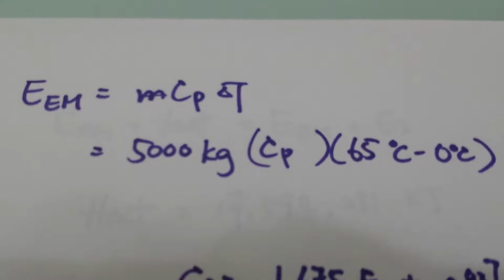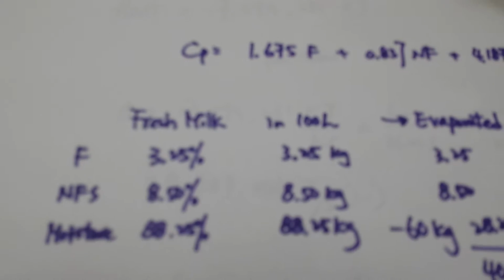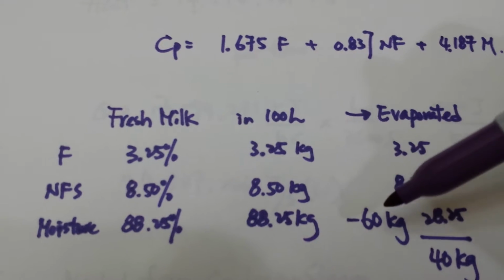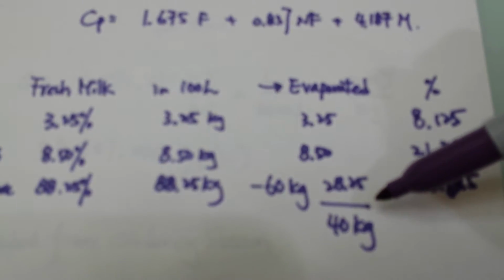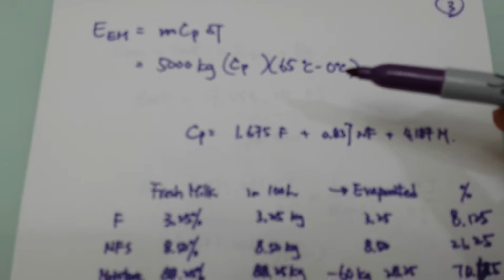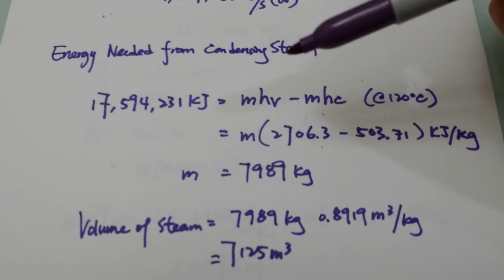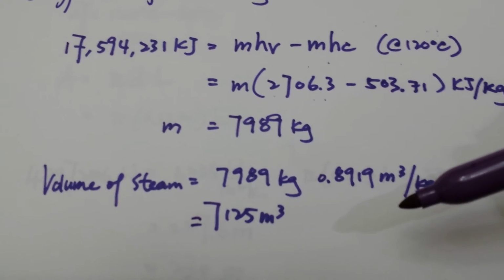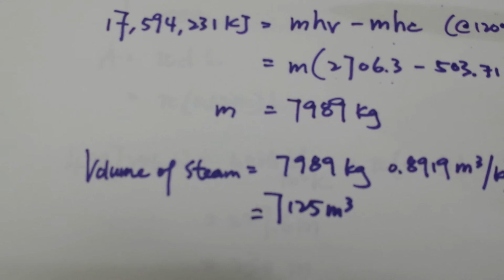FNH 300 Lesson 09 Evaporated Milk Part 3